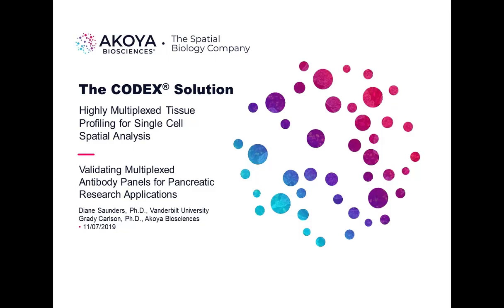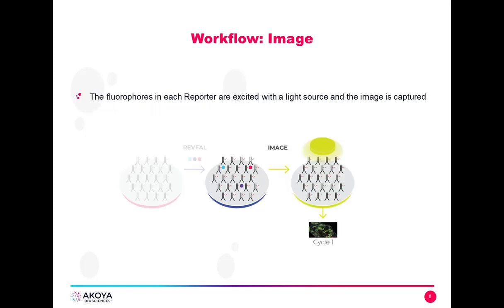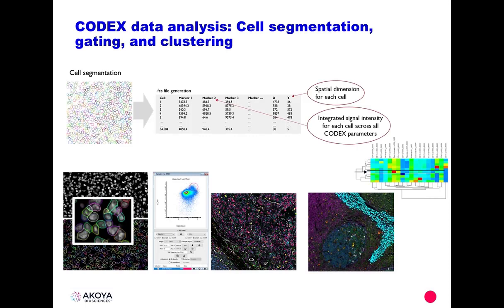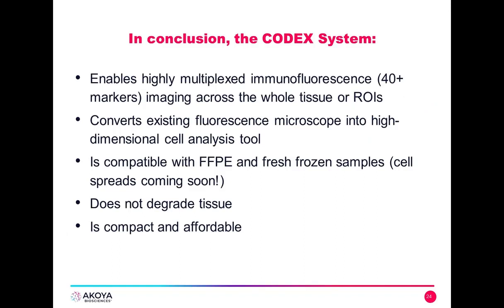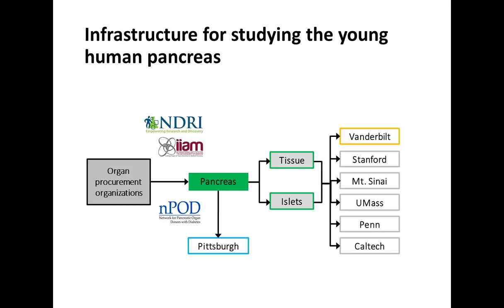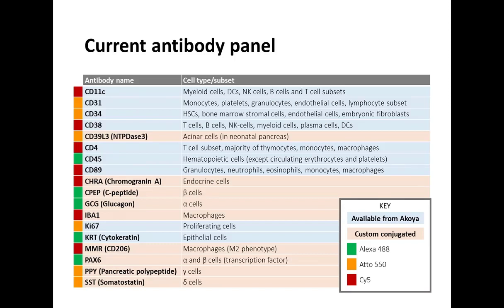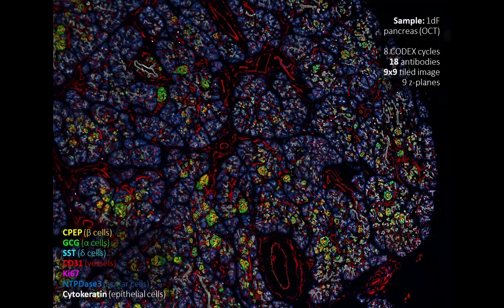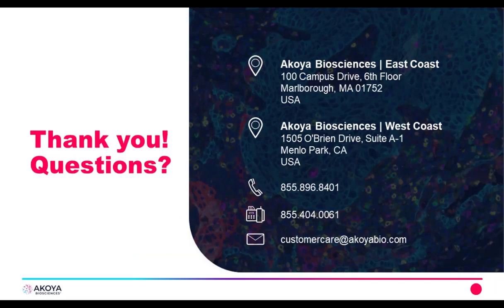Using CODEX to Characterize the Microenvironment of Pediatric Tumors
(Codex is now PhenoCycler™)

Texas Children’s Hospital and Baylor College of Medicine Assistant Professor David Steffin, MD, speaks about his experiences with Akoya’s CODEX® system in studying the microenvironment of pediatric tumors. Here, he describes his workflow and ways to analyze CODEX® data to generate high-impact, meaningful, results.

Follow Akoya Biosciences:
Tweet with us on Twitter: Akoya Biosciences (@AkoyaBio) / Twitter
Link with us on Linkedin: Akoya Biosciences, Inc. | LinkedIn